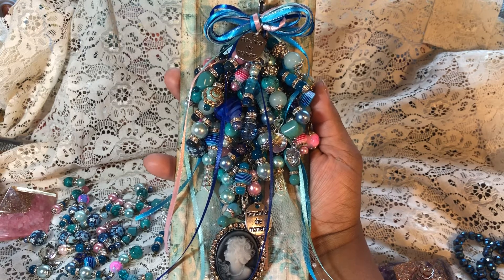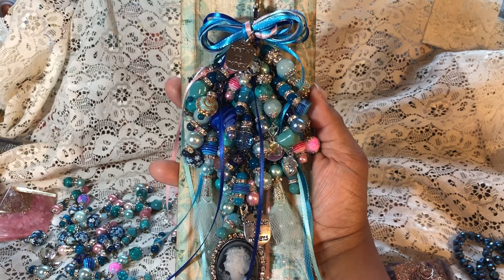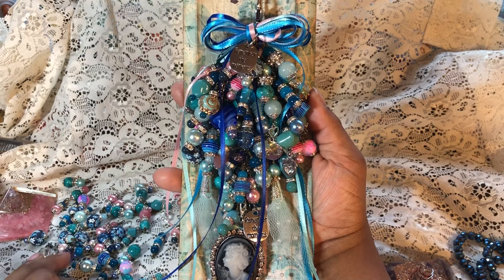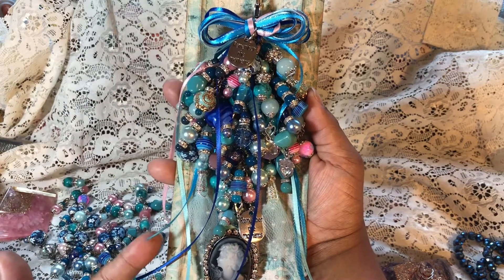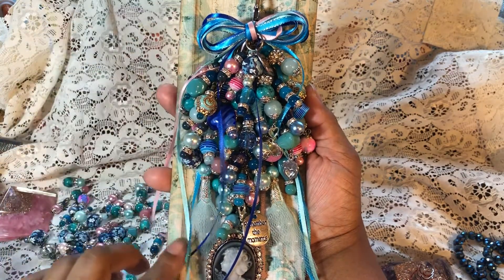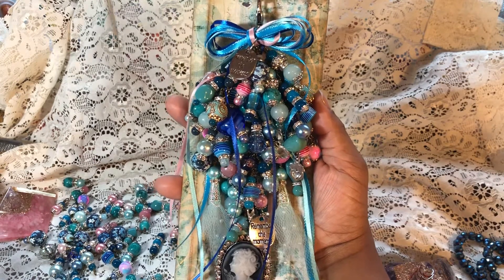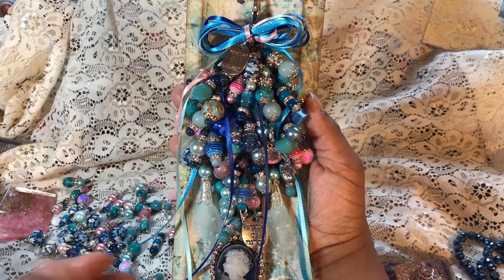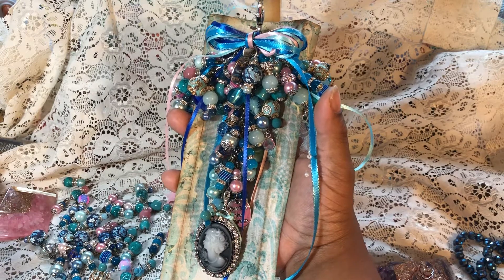Create With Climmie!~3-In-1 Chunky Charm Tutorial Part 3-“Blue Haven”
Chunky Charm Tutorial
Blue Haven is a massive 8 1/8 inch 3- in 1 chunky charm created with blues, reals and pink color scheme.